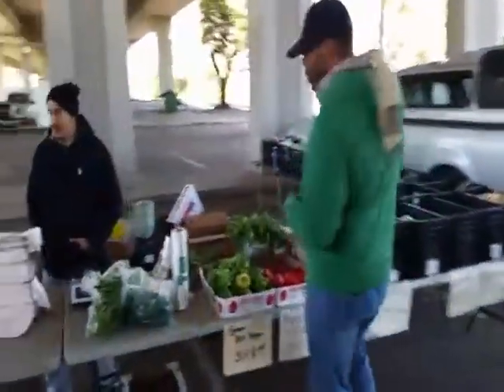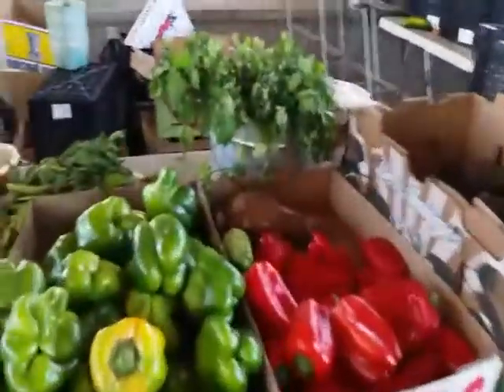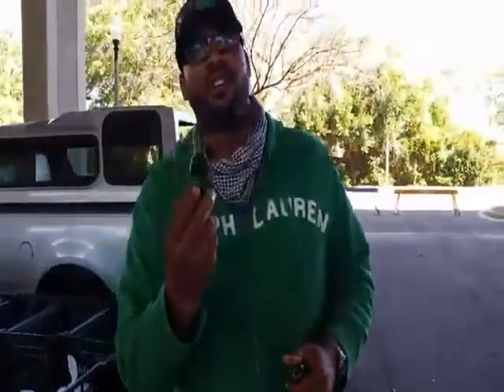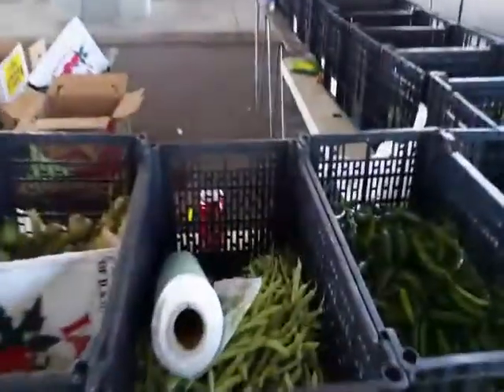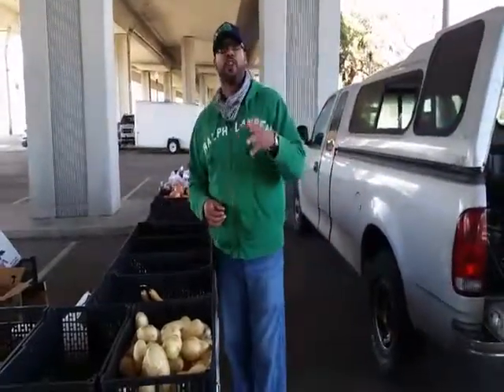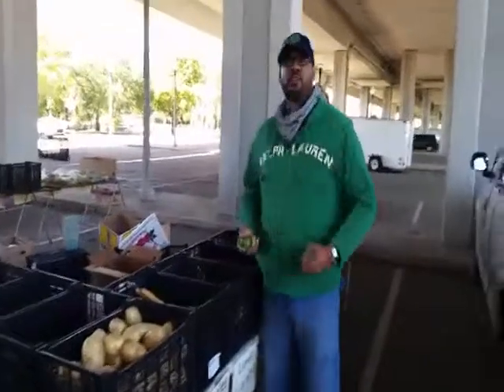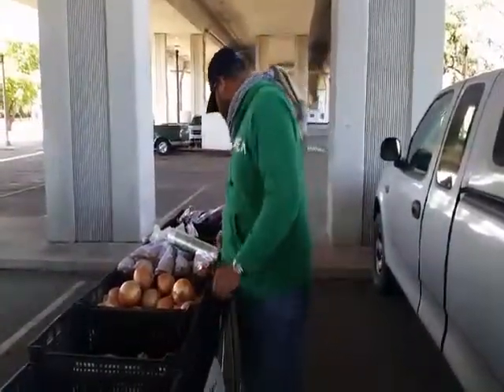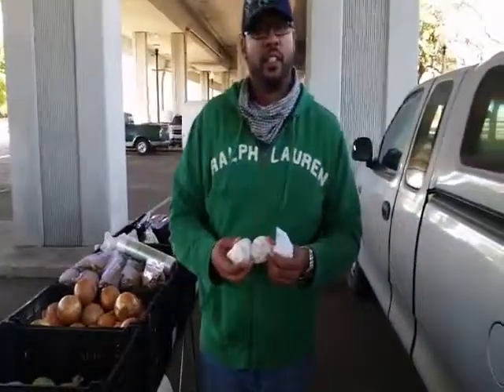Biloxi Farmer's Market Where you find freshness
Commercial about a location to buy Tony's Tejas Salsa and what its made of